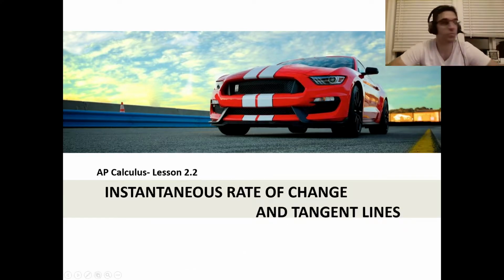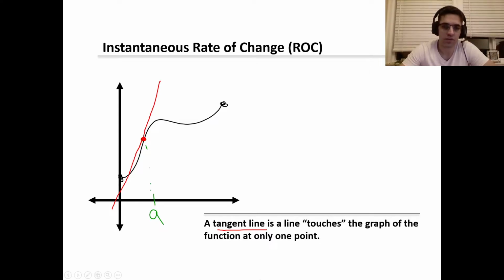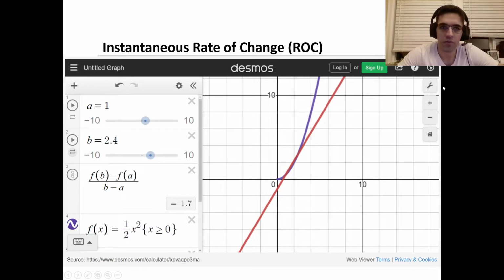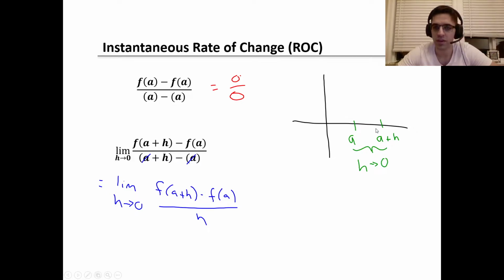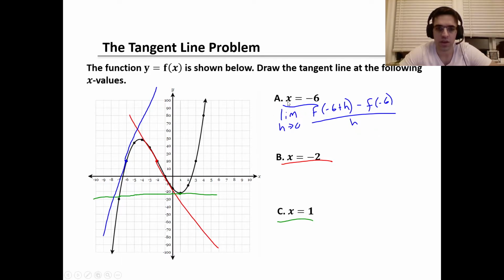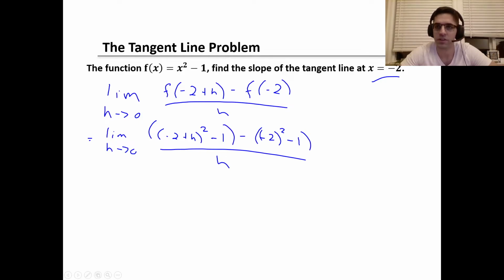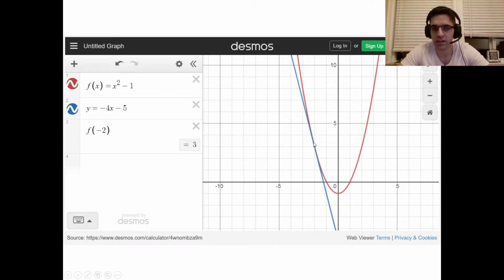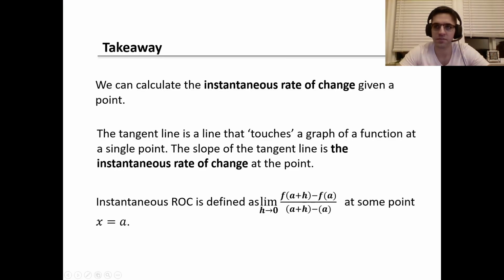AP Calculus AB Lesson 2.2 Instantaneous Rate of Change and Tangent Lines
Unit 2- Derivatives
Lesson 2- Instantaneous Rate of Change and Tangent Lines